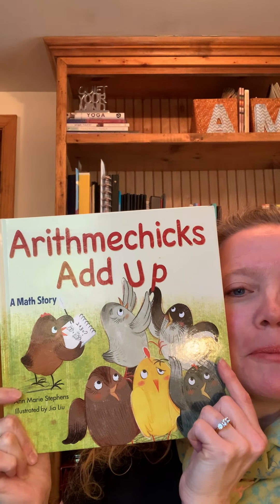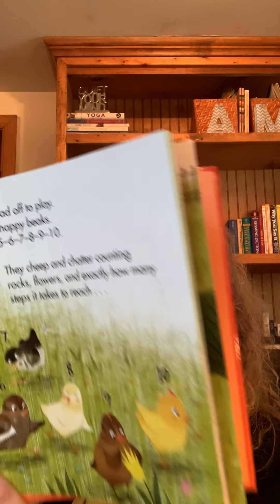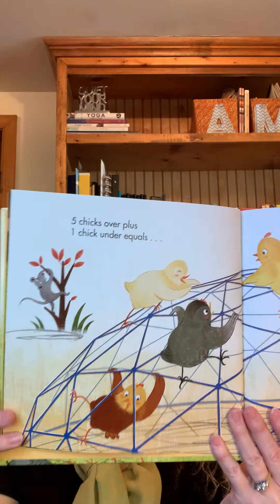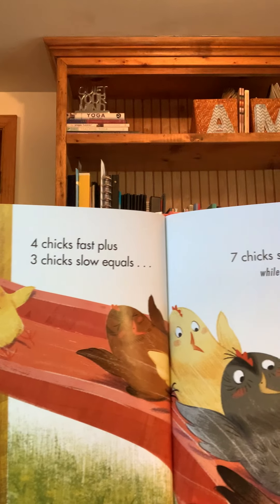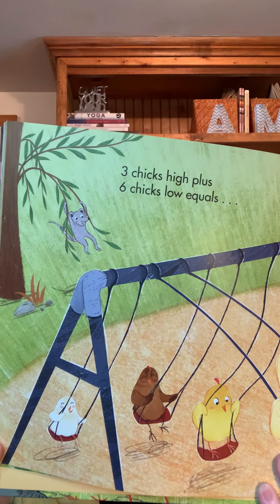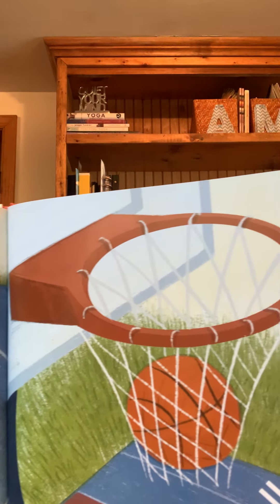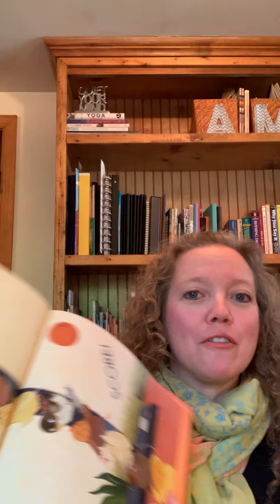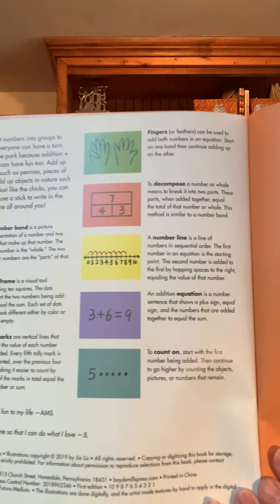Ann Marie Stephens Reads Arithmechicks Add Up: A Math Story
This exuberant picture book demonstrates key math concepts to children as ten math-loving chicks make a new friend. In this heartwarming story, there are many ways to add up ten cheerful chicks--but a new friend is what makes them cheer.

Written by: Ann Marie Stephens
Illustrated by: Jia Liu
Published by: Boyds Mills Press